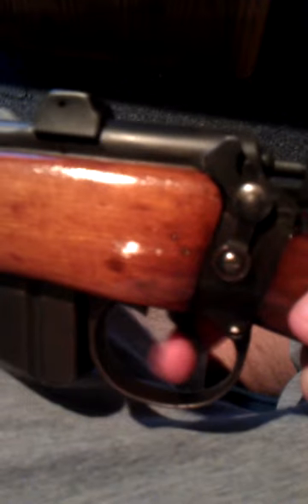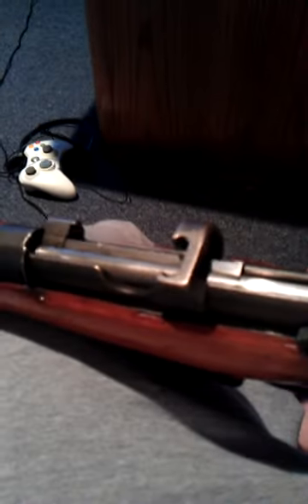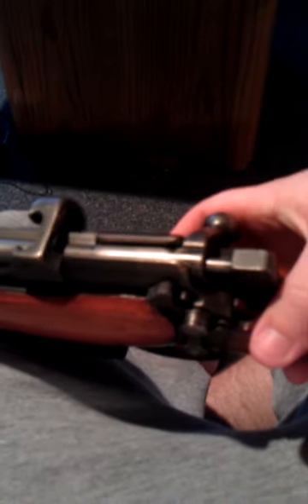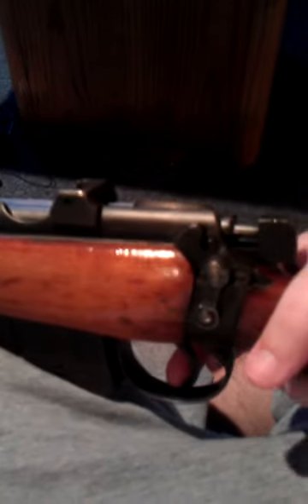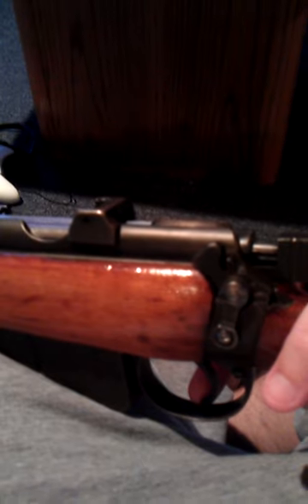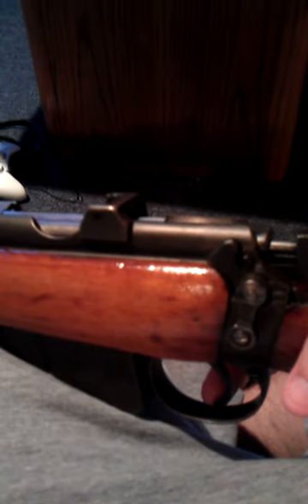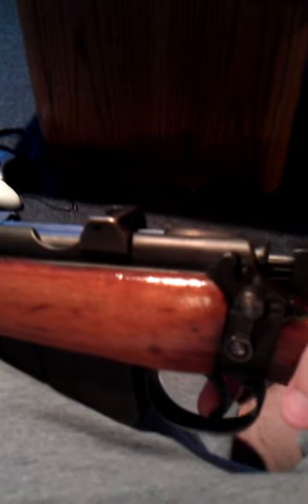Problem with my enfield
It worked fine a few days ago. And now it mysteriously locked up.  I'm at a total loss as to what could have happened and how to remedy this situation, without having to break the bank at a gunsmith.  HELP